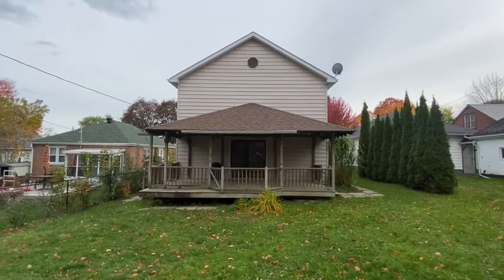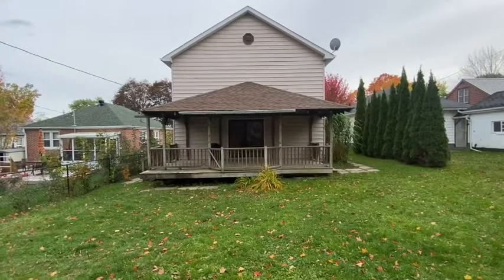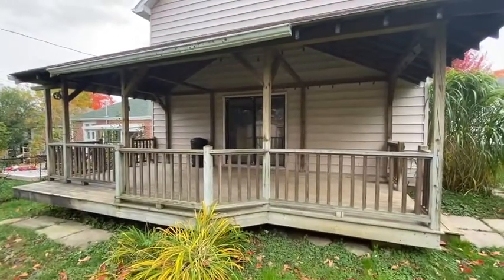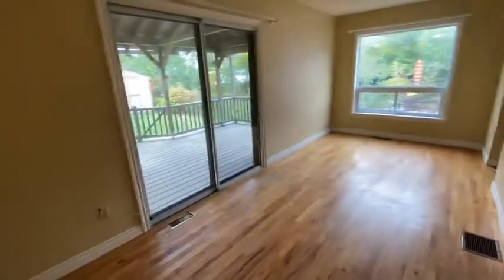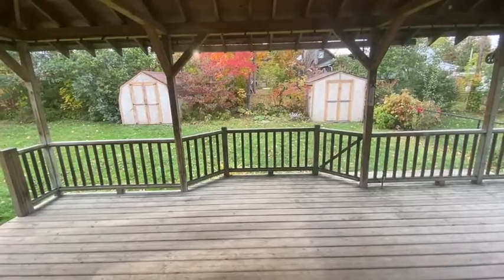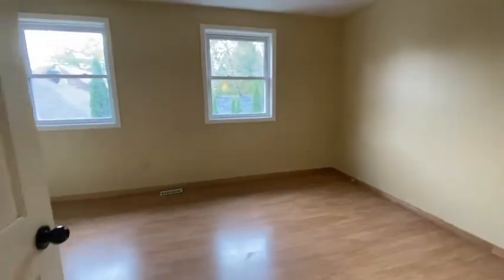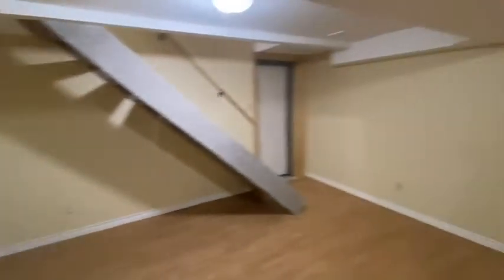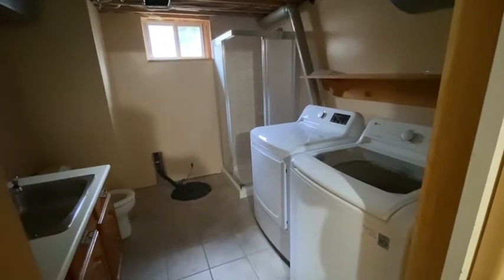Orillia, LEGAL, 2 BEDROOM, 2 BATH, FINISHED BASEMENT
It is not very often that you find a legal duplex, where instead of up and down it is front to fack.  That's right this unit is the entire back half of the property, with 2 bedrooms and a bath upstairs, a great main floor layout with kitchen and family room and then a finished basement with in-suite laundry.

342 Linwood Ave

Check out the video and go to our website for details, This will not last long.